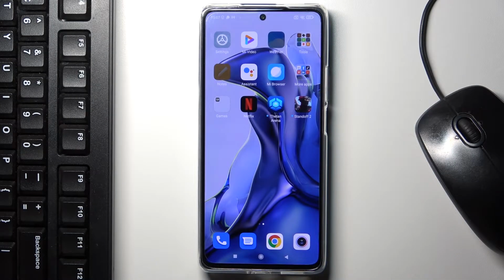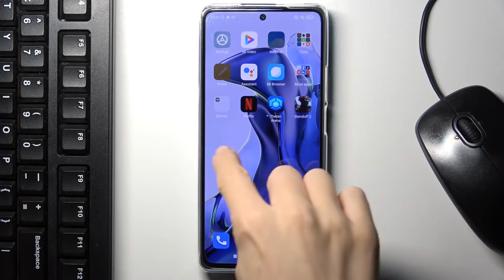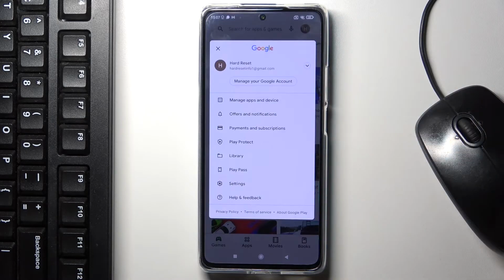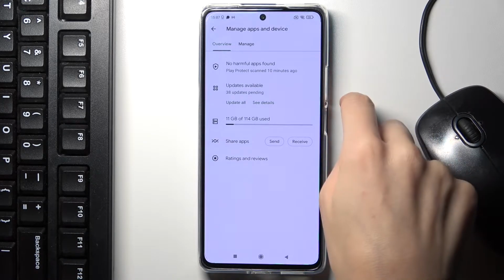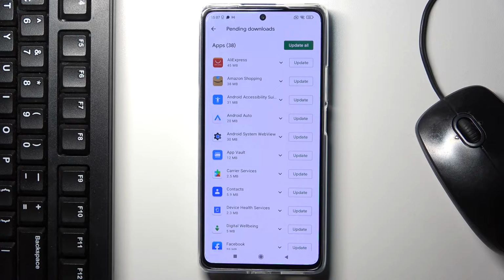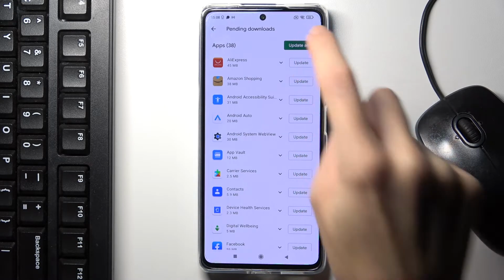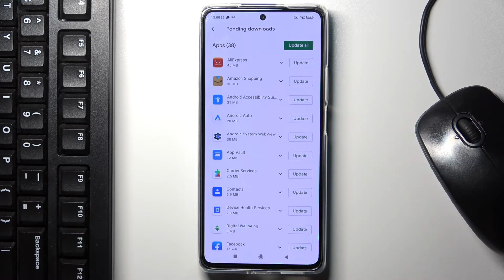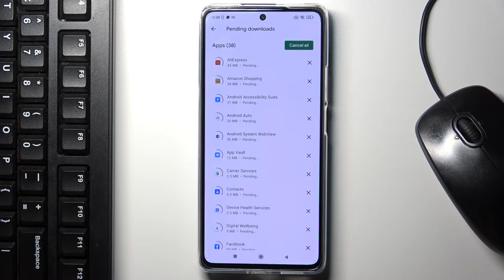How to Update Apps on XIAOMI 11T - Allow Update Apps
Find out more info about XIAOMI 11T:
Would you like to update all apps on XIAOMI 11T? You are in the right place. We'll show you how to open Google Play Store and how to go to the Pending downloads section. We will show you how to update all apps or how to select some apps to install actualization. Do you want to find out more about your XIAOMI 11T? You should visit our YouTube channel.

How to update apps on XIAOMI 11T?  How to download updates in XIAOMI 11T? How to update applications in XIAOMI 11T? How to install latest app version in XIAOMI 11T? How to update all apps on XIAOMI 11T?